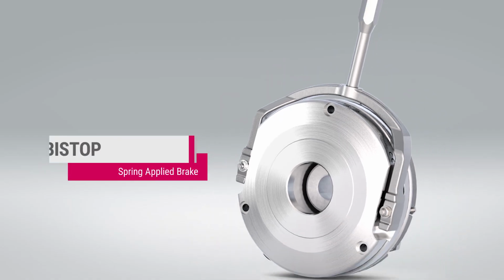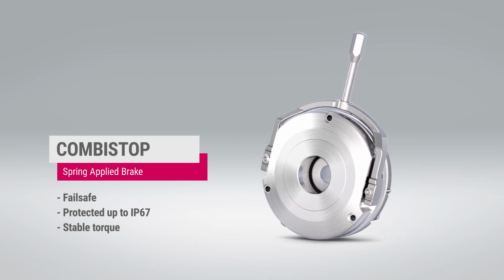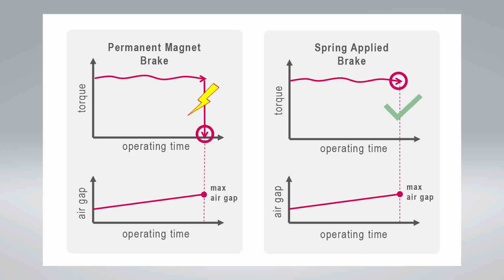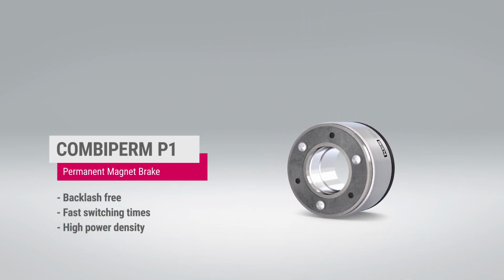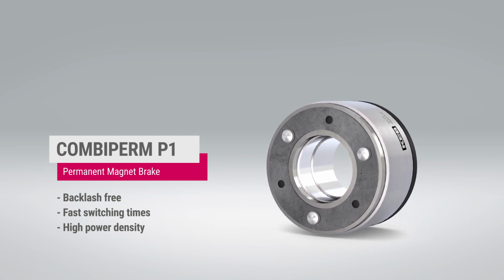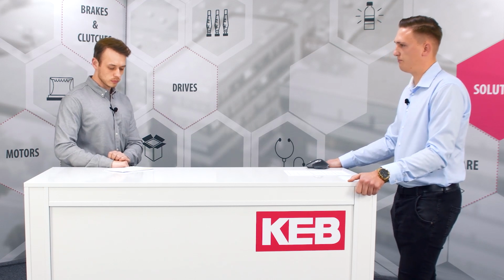Robotics and its requirements for brakes - KEB Automation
Industrial robots are taking over more and more tasks in production. They assemble, transport – and ensure greater efficiency. With this degree of automation, it is particularly important to have brakes that guarantee precision, speed and safety. Simon Janke (Sales Brakes and Clutches at KEB) explains in the web seminar how this can be realised, what advantages are opened up by robotics and what challenges brakes have to meet in practice.